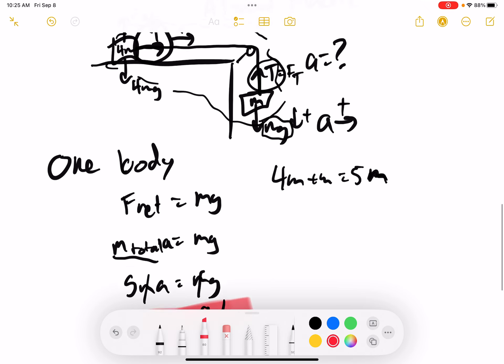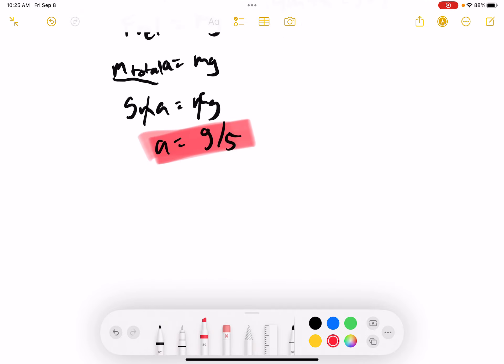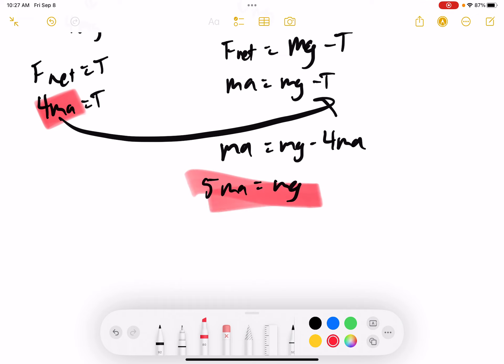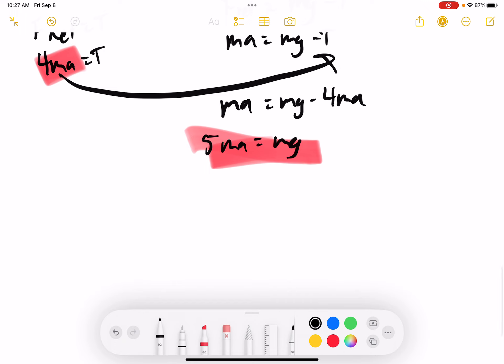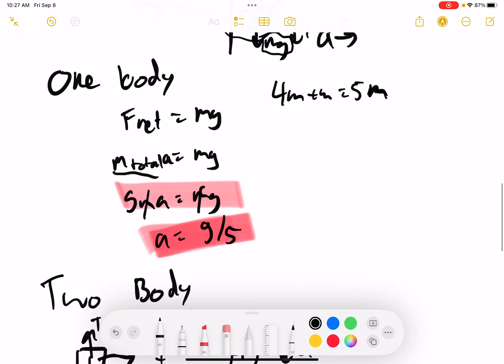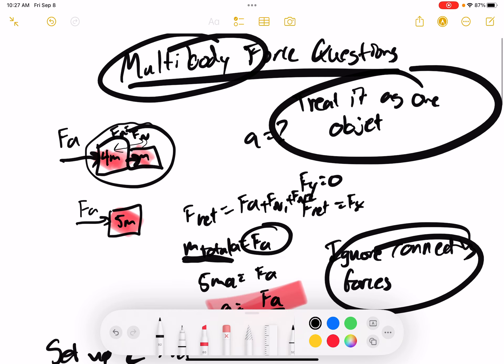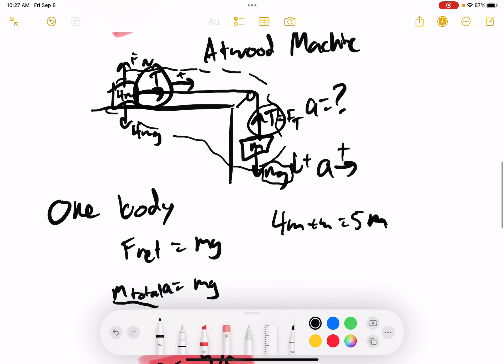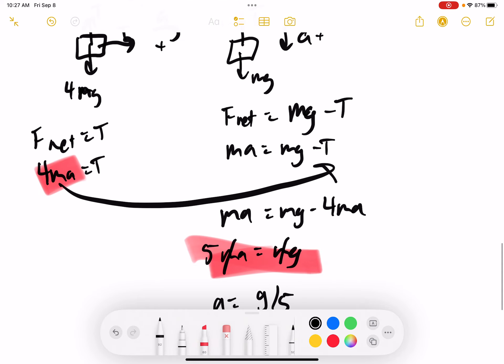Forces Notes and Practice Part F Part 2 in Physics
Notes and Practice for forces in Physics
If you have are stuck or have a problem write a comment and I will respond as soon as I can